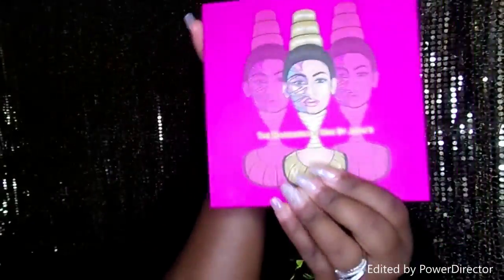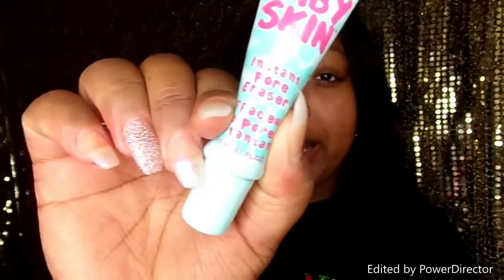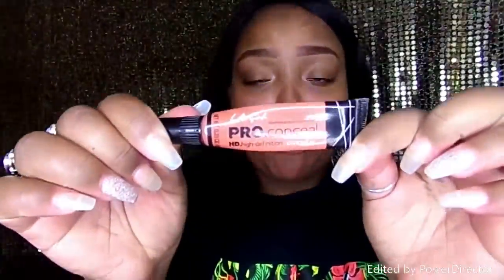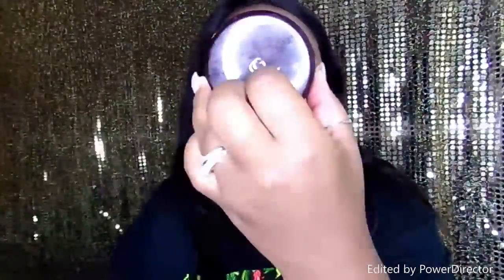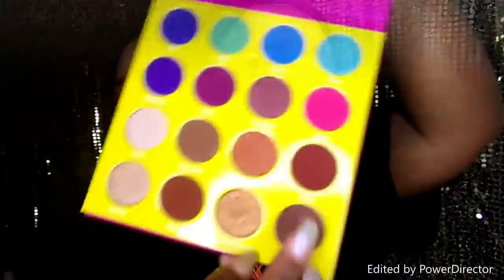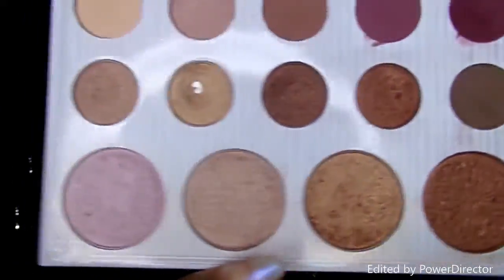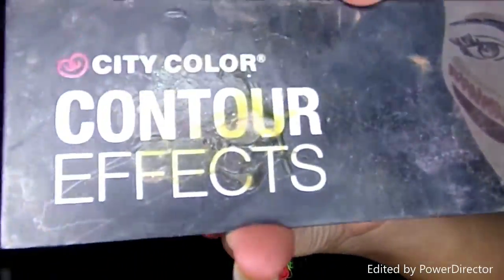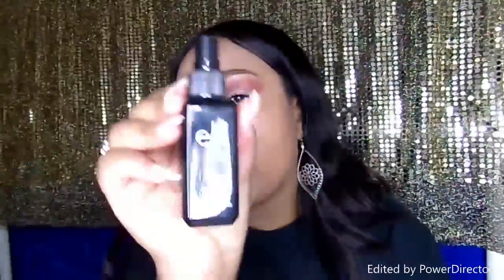Simple Makup look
Just an everyday simple makeup look for on the go.